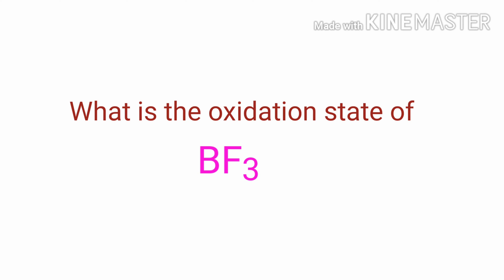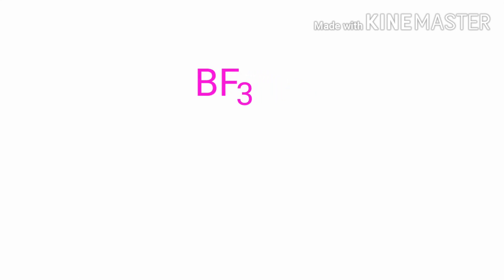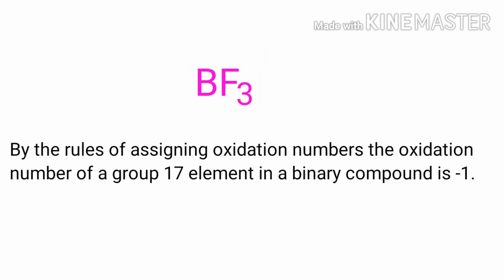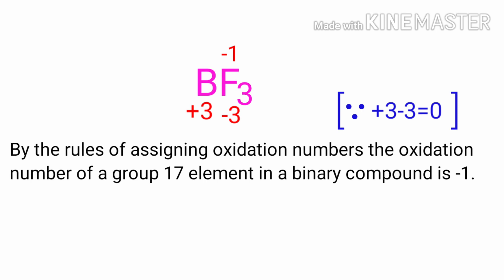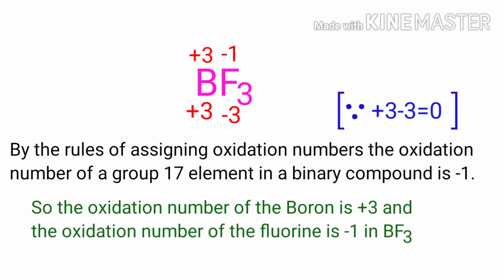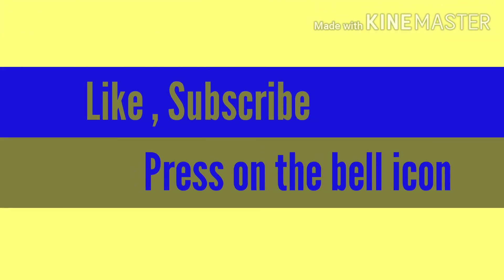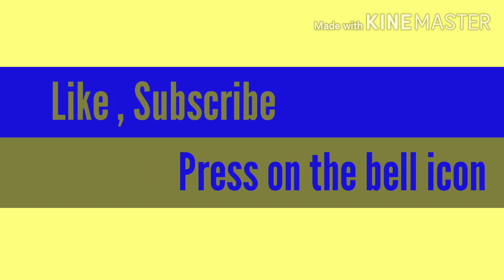The oxidation number for BF3. What is the oxidation number of bf3. Bf3 oxidation state.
Oxidation state of boron trifluoride.
Bf3 oxidation state.
BF3 oxidation number.
What is the oxidation number of each element in  boron trifluoride?
What is the oxidation number of each element in bf3.